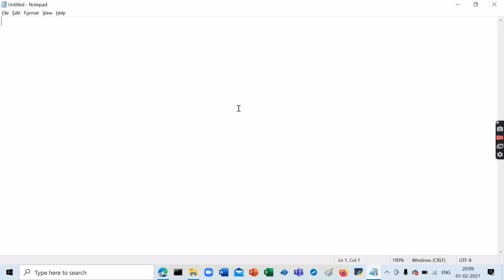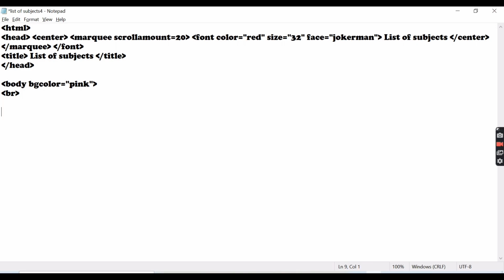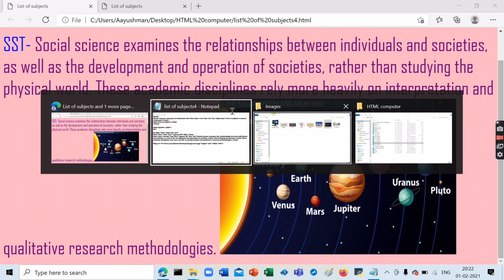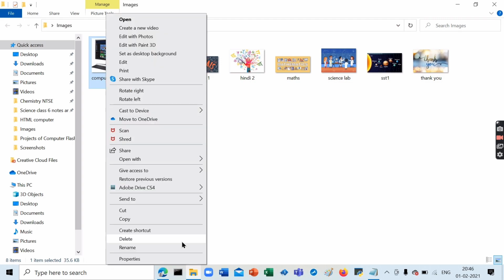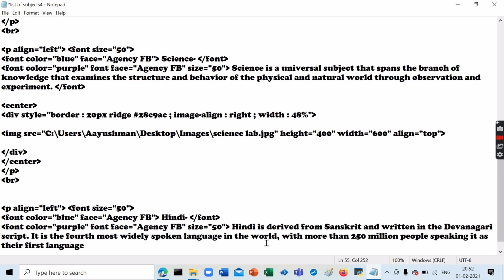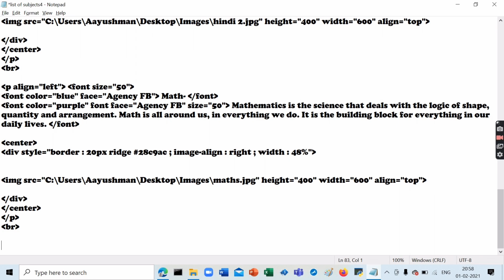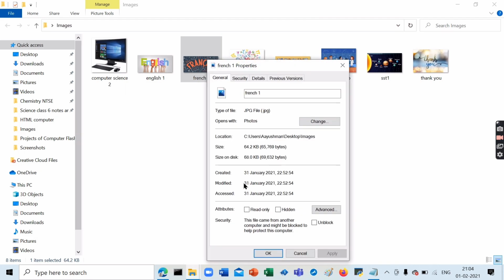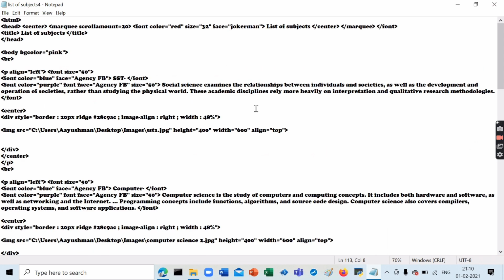Complete guide on HTML5 from beginner to advanced in just one-go!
Hello!
Hope you are doing radical!

In this video you will become a pro in HTML5 codes. Thus our today's title is "Complete guide on HTML5 from beginner to advanced in just one-go!"

Regards,
KEEP LEARNING INITIATIVE